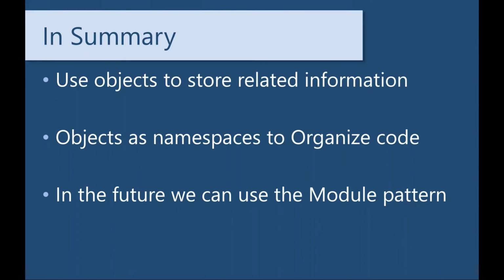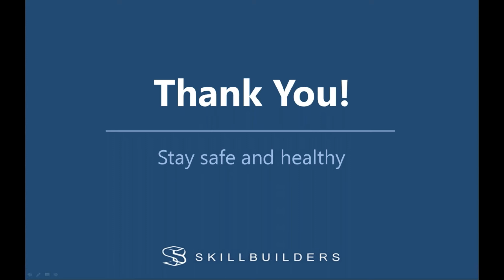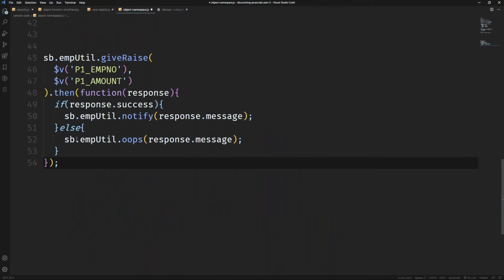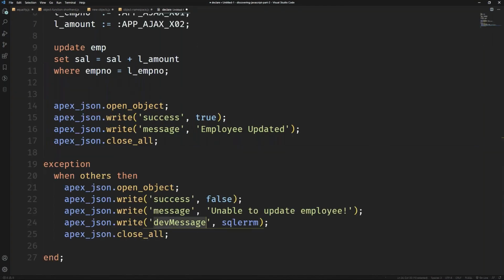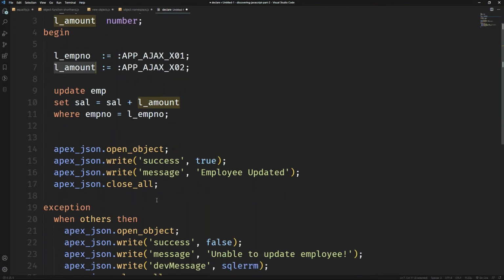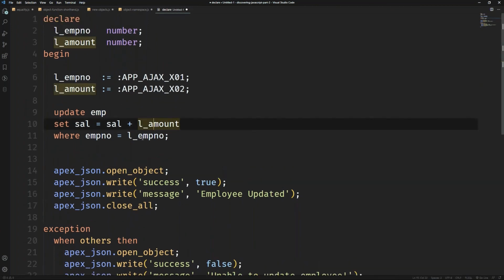Questions and Answers to Discovering JavaScript Part 2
This module contains the Q and A from the original webinar presentation of this tutorial.

This tutorial is the second in a series.

Topic Summary:

• JavaScript Values
• What is an Object
• Adding Properties & Methods
• Scope and Property Visibility
• IIFE(Immediately Invoked Function Expression)
• Creating a Namespace
• Looking Forward at Modules

Presenter:
Tyson Jouglet

Moderators:
Lino Schildenfeld and Dave Anderson

Audience:
Web Developers